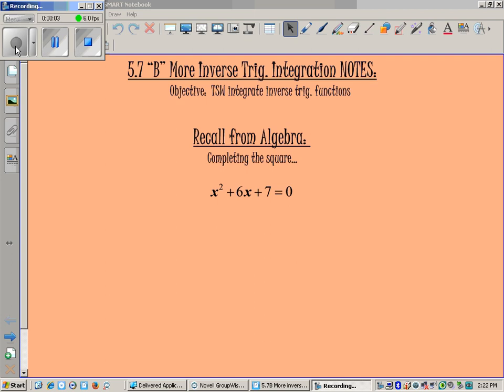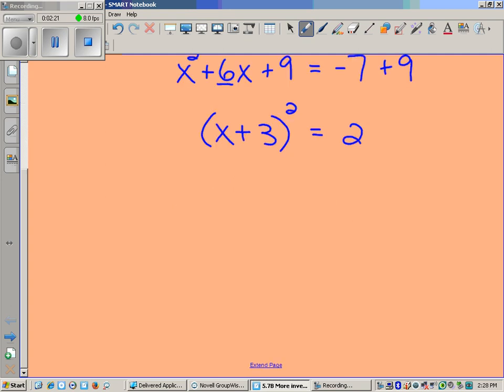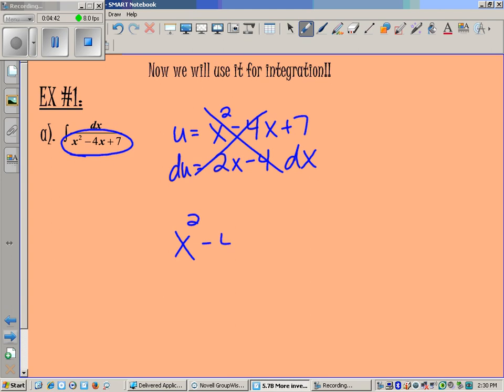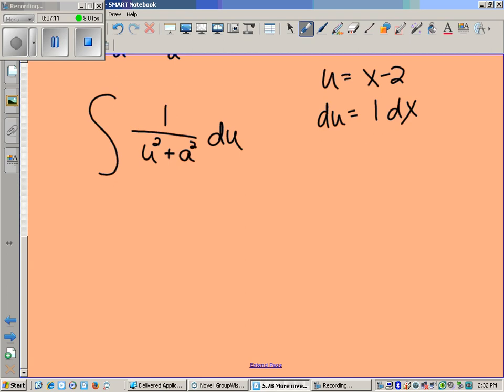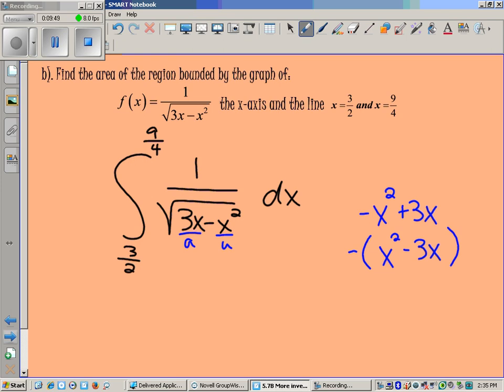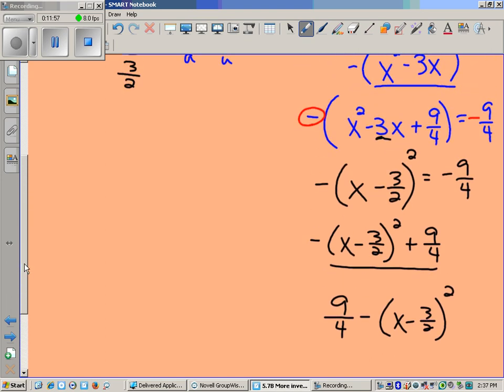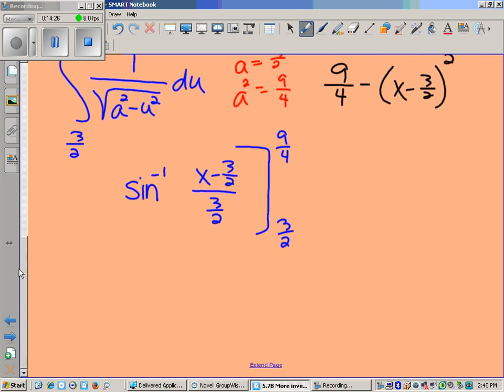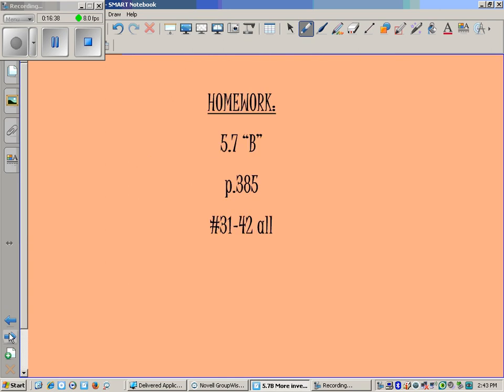5 7B video lesson